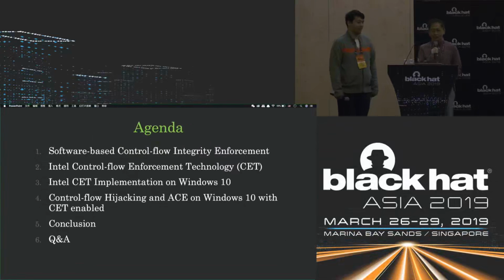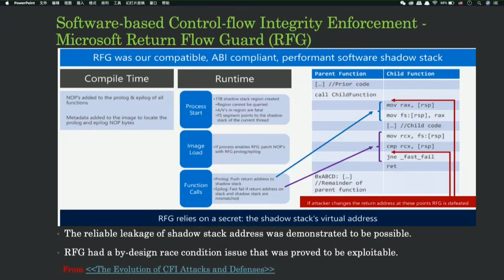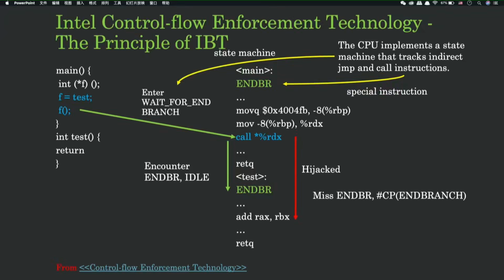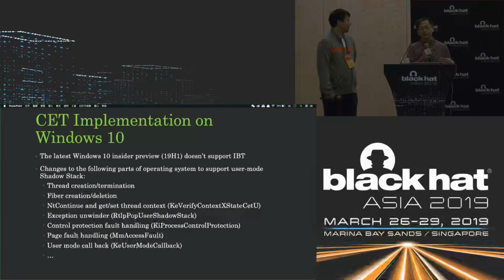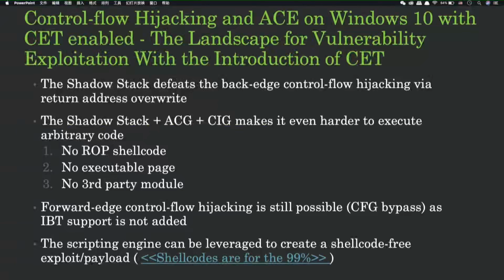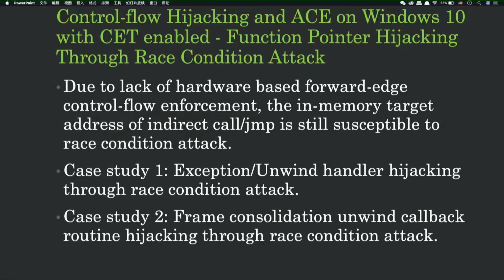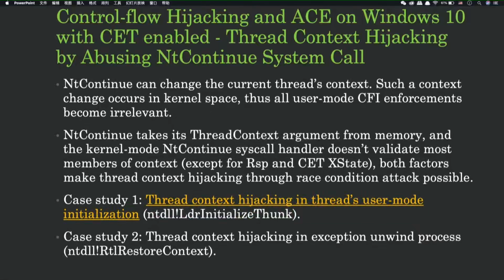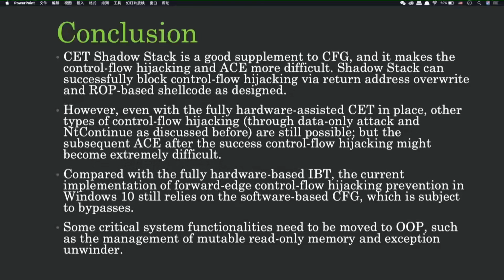How to Survive the Hardware Assisted Control Flow Integrity Enforcement